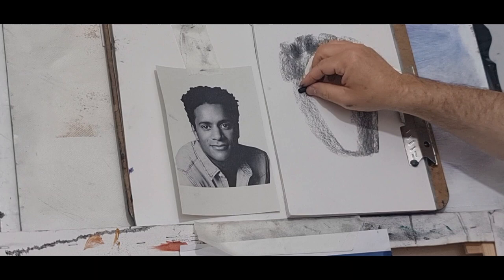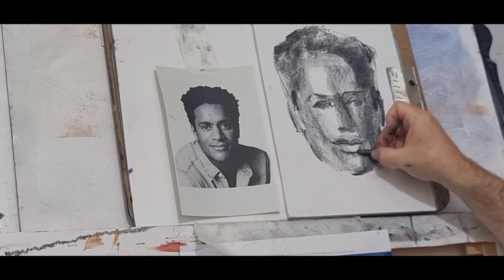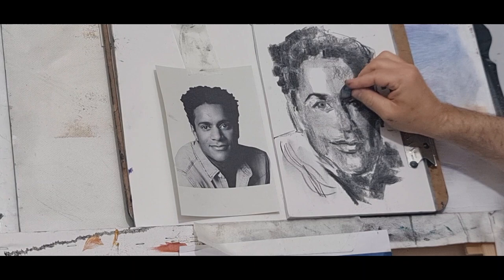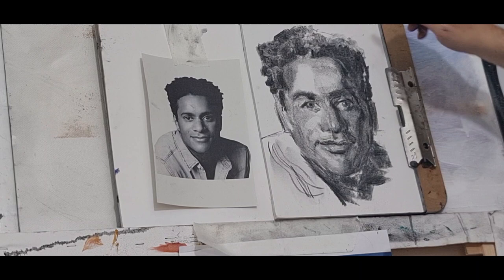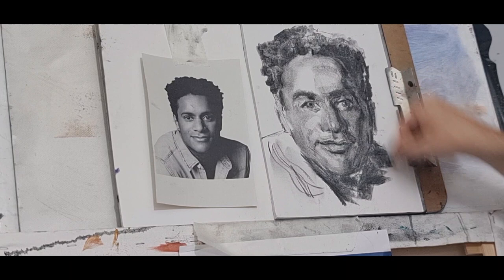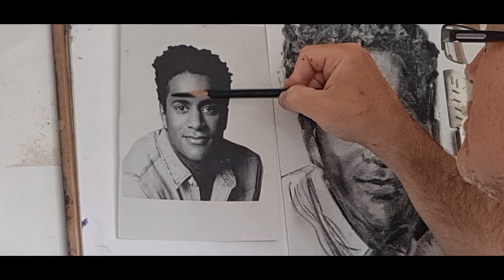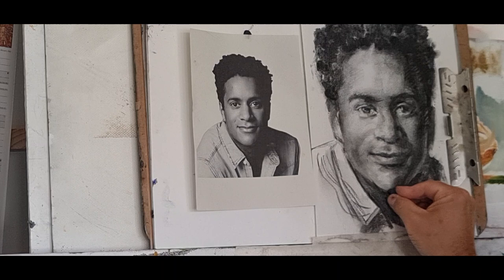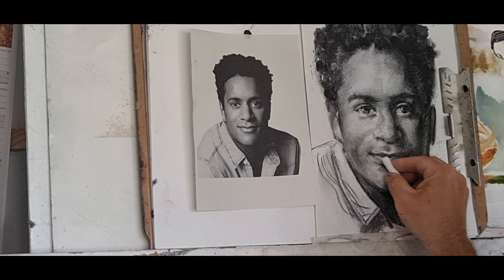The Marcelino Sambe by Emil Nikolla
Charcoal and Conte a Paris pencil and putty rubber.
To my students and to anyone of you enjoy drawing, l upload weekly classes here on YouTube.